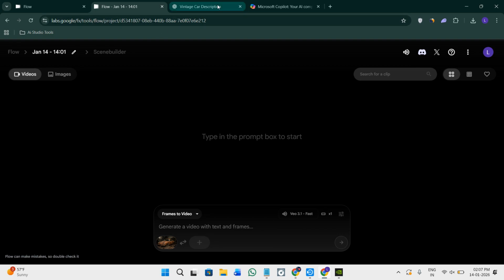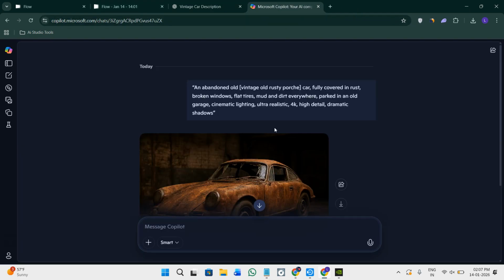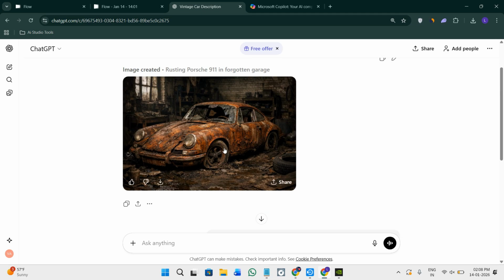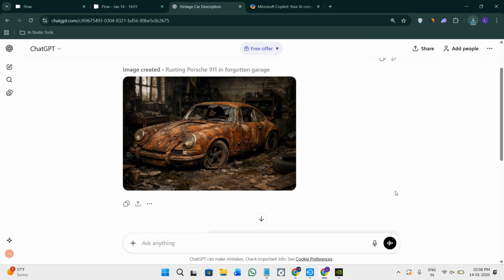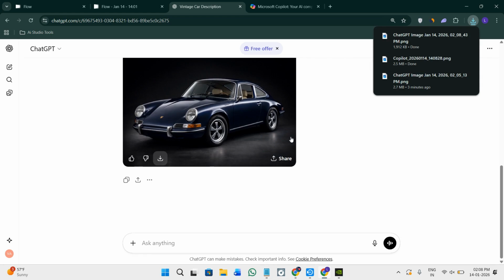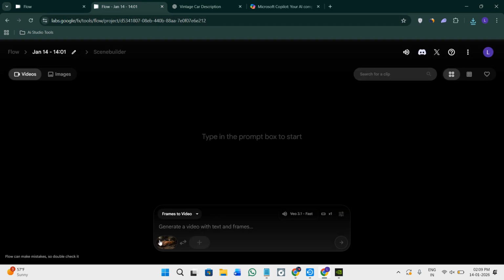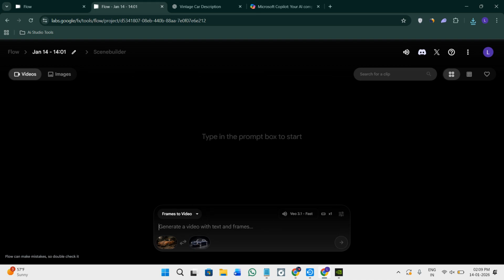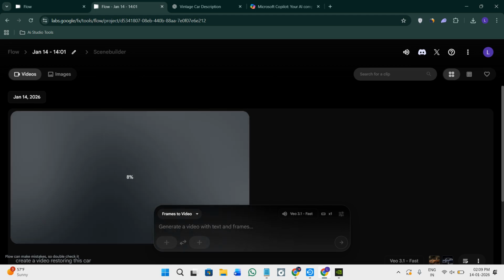How to Create Viral AI Car Restoration Videos Step by Step | Free Tools Only (2026)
In this video, I reveal my exact process for creating viral AI car restoration videos using 100% free tools. Learn how to transform old, damaged car photos into stunning "restored" reveals that captivate millions of viewers. I'll walk you through the complete workflow from finding the perfect "before" images to generating hyper-realistic AI transformations, all without spending a dime.

This tutorial covers free AI image generators, video editing software, sound effect sourcing, and the storytelling formula that makes these videos go viral. Perfect for content creators, car enthusiasts, and anyone looking to tap into the massive AI restoration trend on YouTube, TikTok, and Instagram Reels in 2026.